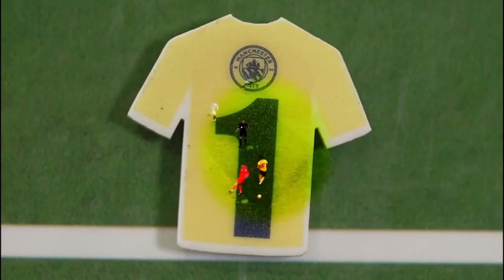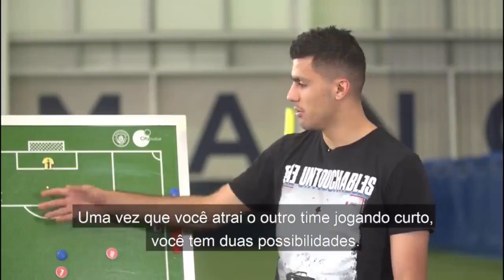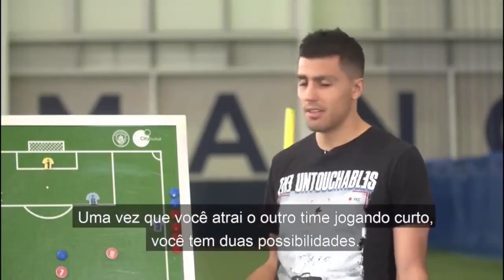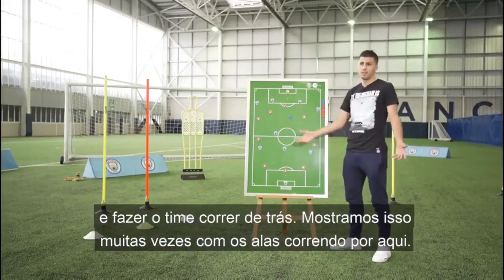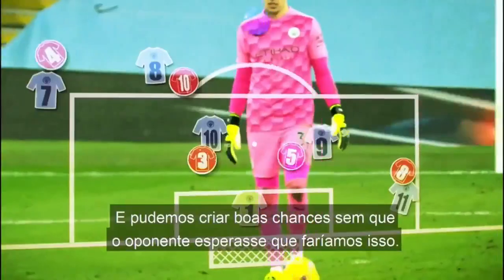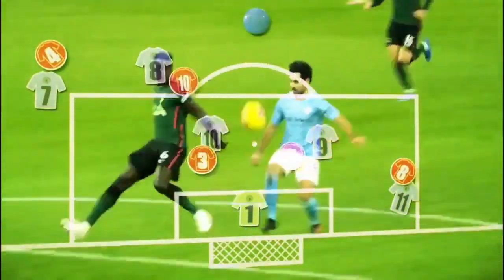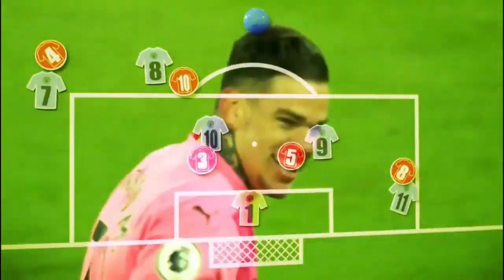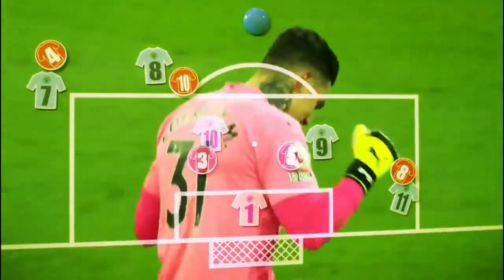Rodri's Tactical Masterclass | Tactic 1 : Sweeper Keeper